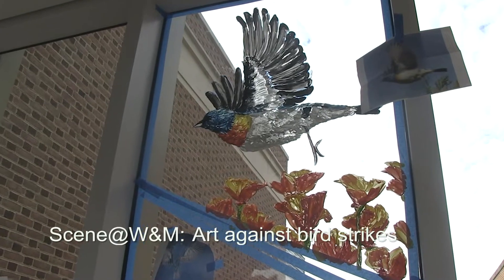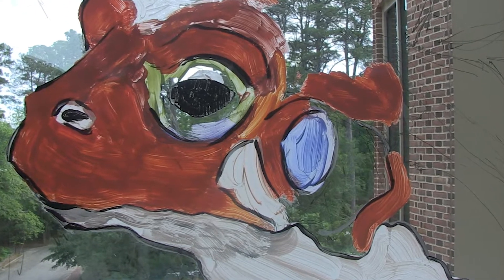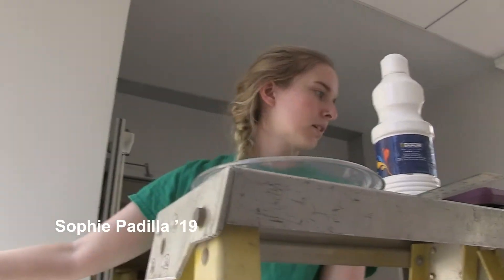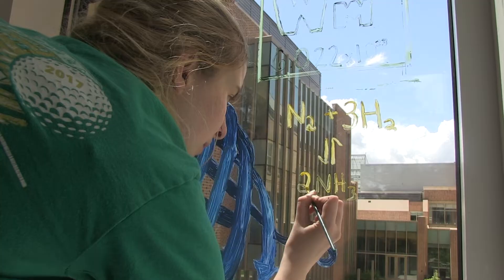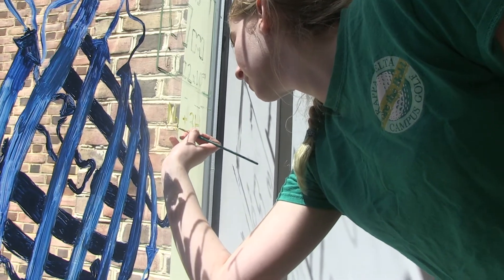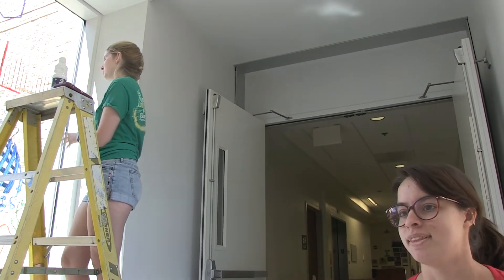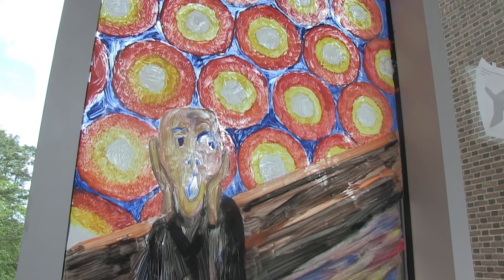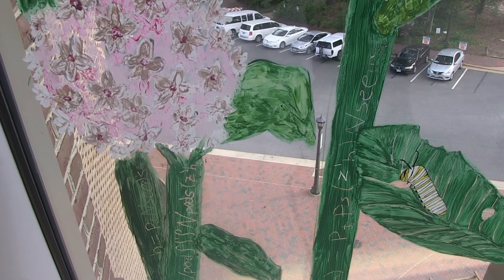Scene@W&M: Art against bird strikes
A collaboration between art students and science students aims to eliminate bird strikes at crosswalk windows in W&M's Integrated Science Center.